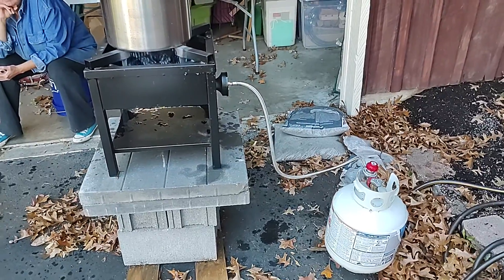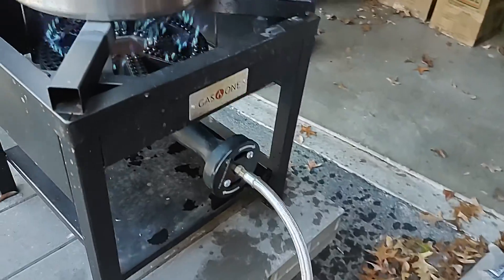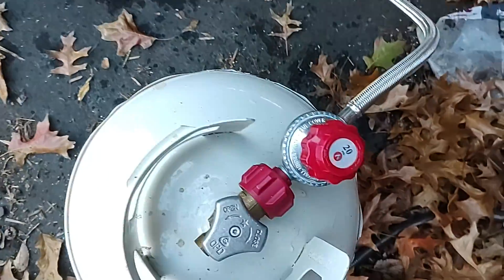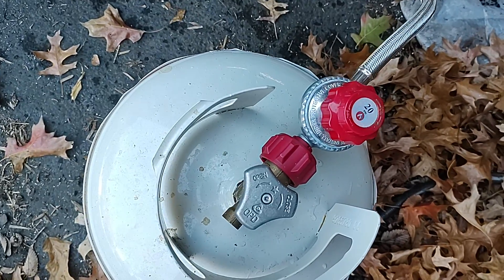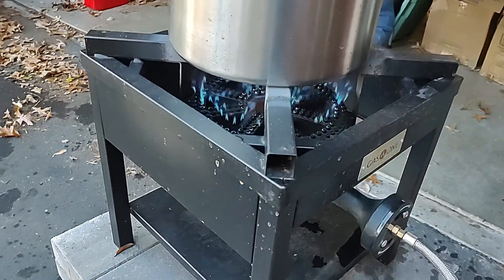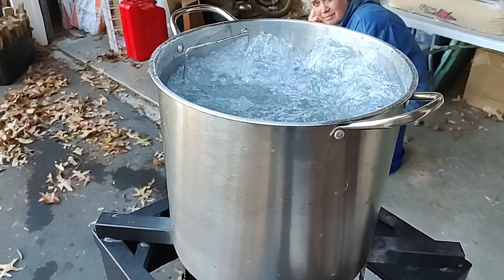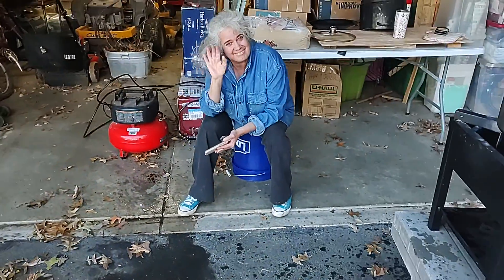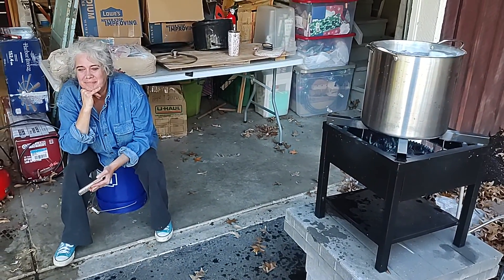November 6, 2022